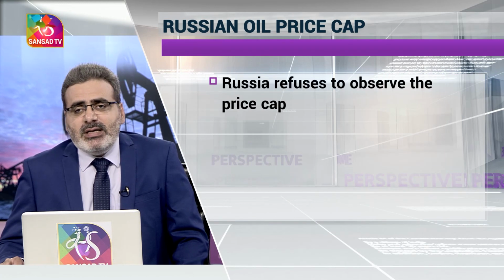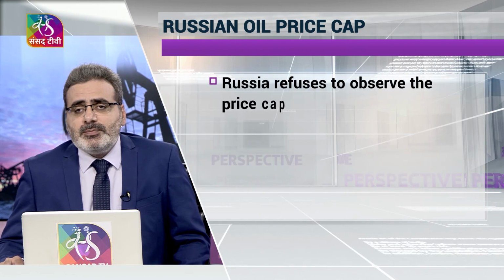Perspective: Russian Oil Price Cap | 25 November, 2022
U.S. Treasury Secretary Janet Yellen has proposed to cap price of Russia's oil exports along with other G7 allies as a way to limit Russia's earnings while keeping Russian oil flowing to the global economy. The cap is set to take effect on 5th December, the same day when European Union will impose a boycott on most Russian oil. Russia, the world's No. 2 oil producer, has already rerouted much of its supply to India, China and other Asian countries at discounted prices. Russia has said it will not observe a cap and will halt deliveries to countries which will follow this cap. Russian President Vladimir Putin warned on Thursday that Western plans to introduce oil price caps could have grave consequences for energy markets. So what is the price cap on Russian oil and how would it work. More importantly what would be its impact on the global economy.

Guests:
1. Kate Dourian, Contributing Editor, MEES
2. Saurabh Chandra, Former Secretary, Ministry of Petroleum & Natural Gas
3. Don McLain Gill, Geopolitical Analyst
4. Gulshan Sachdeva, Professor, Centre for European Studies, JNU

Anchor: Vishal Dahiya
Producer: Pardeep Kumar
Production: Sagheer Ahmed
Guest Team: Vishwa Pratap Singh, Lokesh bhardwaj
PCR Team: Asutosh jha, Sanjeev Gupta